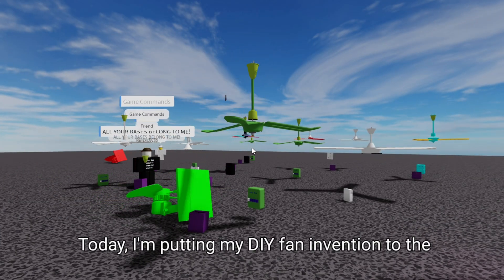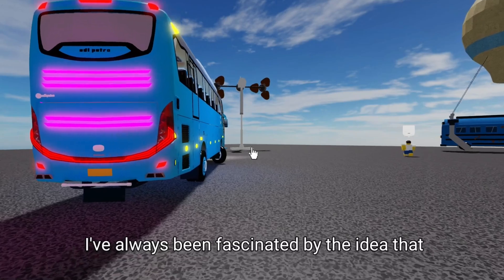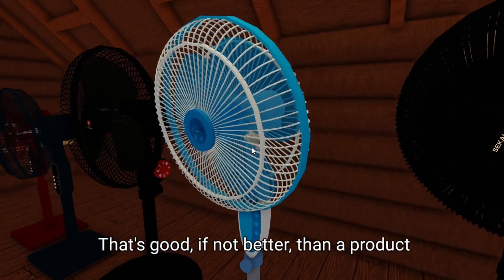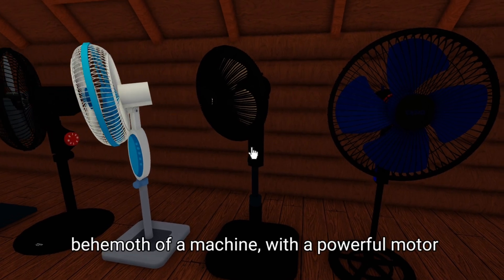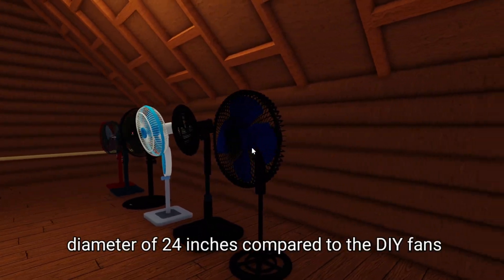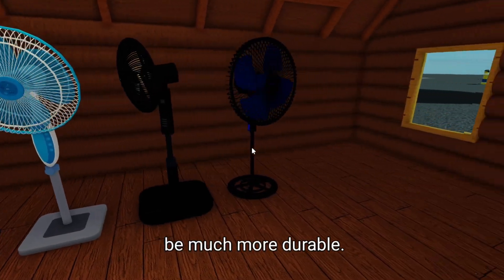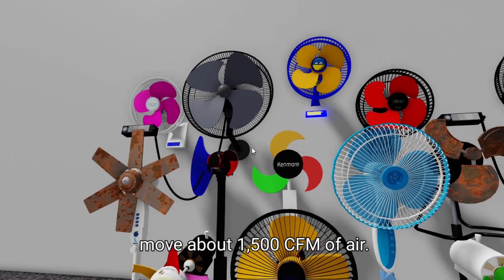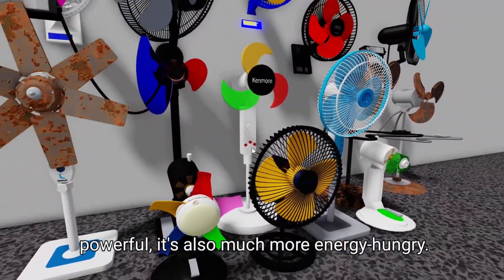Experiment: DIY Fan Invention vs Industrial Giant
Today, I'm putting my DIY fan invention to the test against a massive industrial fan—let's see if my creation can keep up!

In this exciting experiment, we put a DIY fan invention to the ultimate test against a powerful industrial giant! Join us as we explore the fascinating world of fan technology, comparing the efficiency, design, and performance of a homemade fan versus a commercially produced powerhouse. Watch as we dive into the mechanics of both fans, analyze their airflow, sound levels, and energy consumption, and reveal which one truly stands out in a head-to-head challenge.

Whether you're a DIY enthusiast, an engineering geek, or just curious about how things work, this video is packed with insights and engaging visuals. Which fan do you think will come out on top? Tune in to find out!